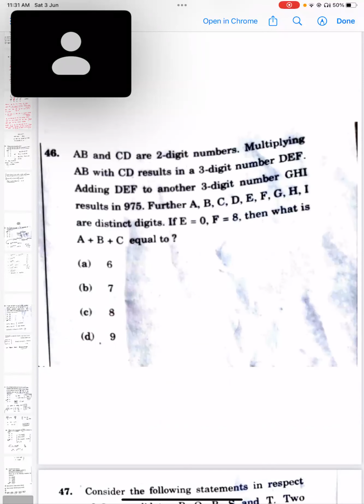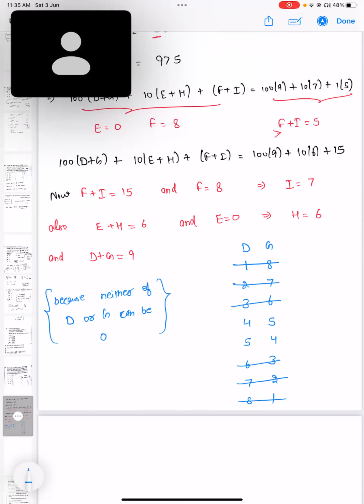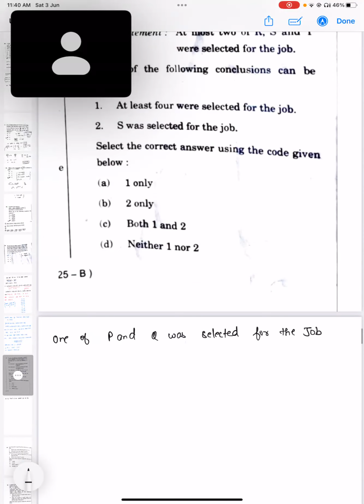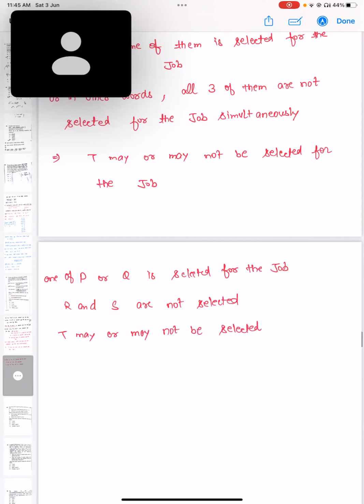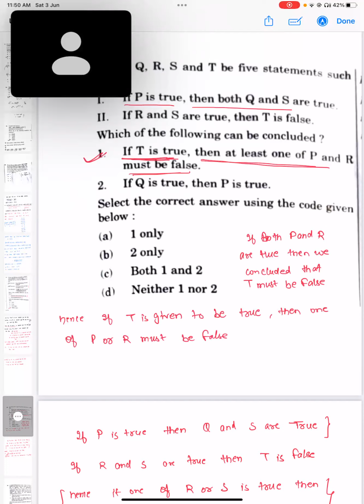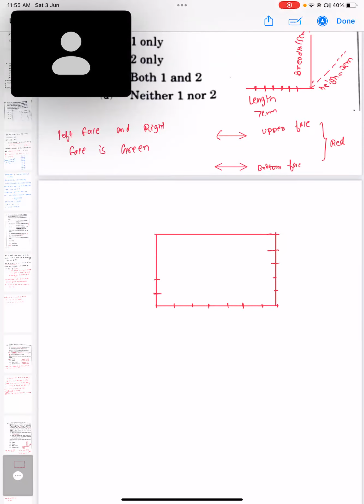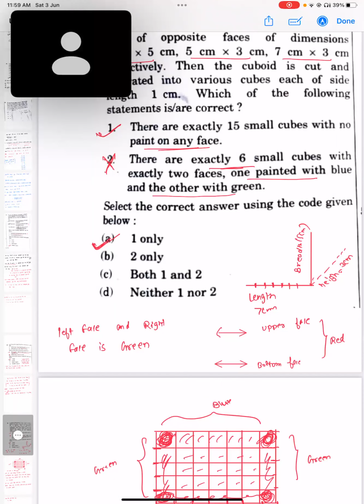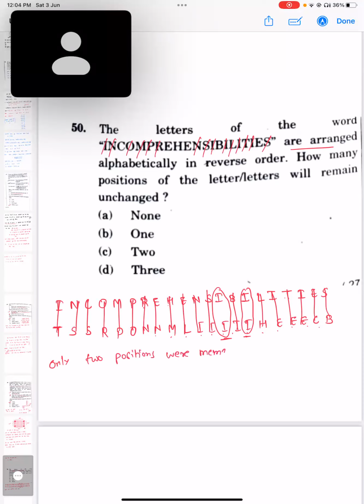UPSC 2023 Prelims CSAT(Part 5)|Set B|Mathematical Reasoning questions from 46 to 50.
In this video we have discussed some of the mathematical reasoning, general aptitude and CSAT questions which came in 2023 UPSC Prelims. This is the Part 5 of the series.

or you can search for @mathswithsingla on telegram.